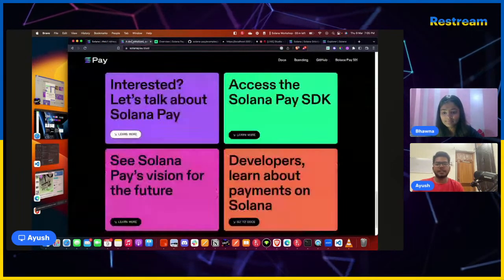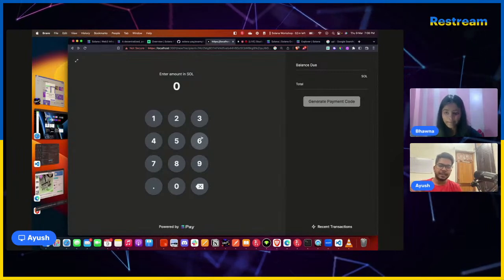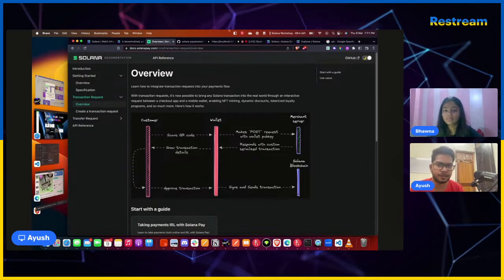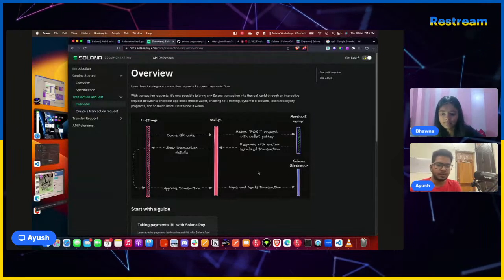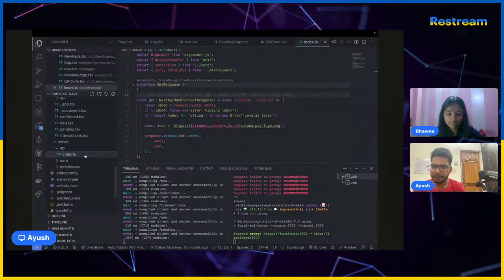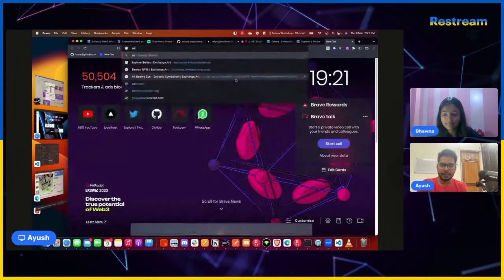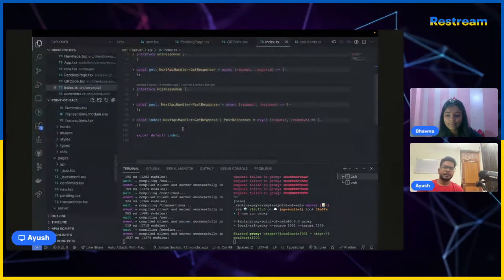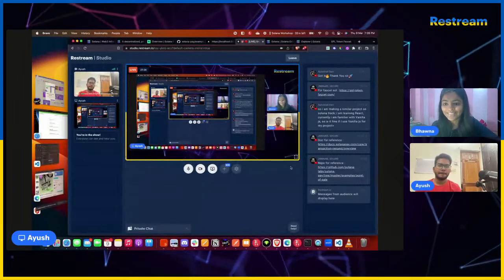Build point of sale app with solana pay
Web3 init is a month-long hackathon organised by UNSNARL and Clueless with the goal of inspiring and fostering a community of builders promoting technological advancements in the Web3 space with special focus on Web3 security.

Packed with amazing sessions by industry experts and workshops, we invite you to grab the opportunity to interact with Ayush and learn from the him about how to build point of sale app with Solana Pay  .